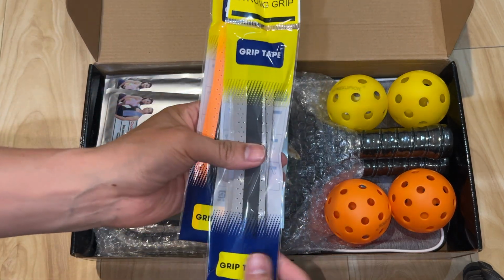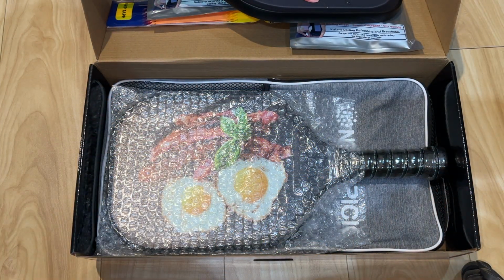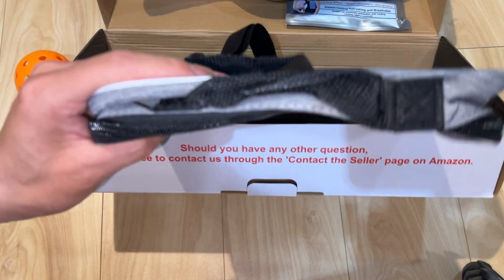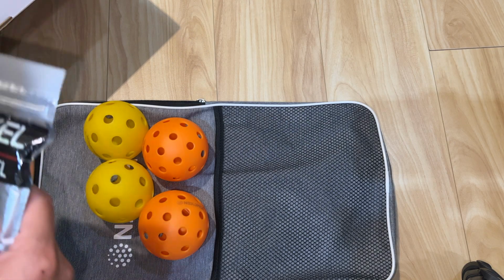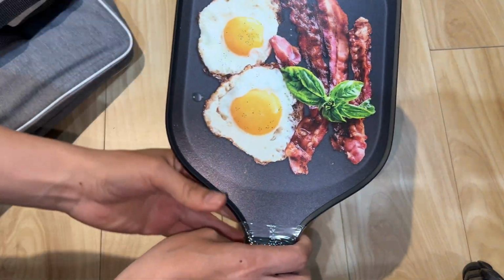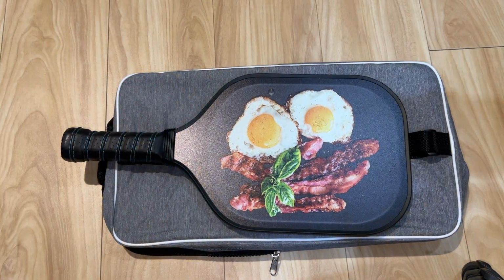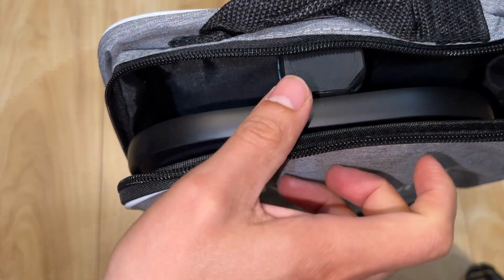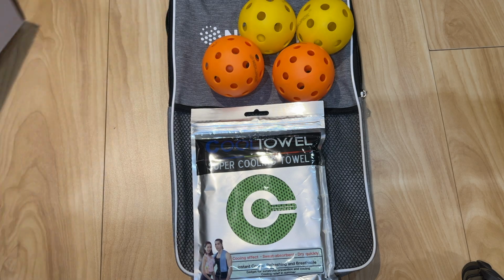Pickleball Paddles Set of 2 Funny Breakfast (unboxing)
In this video I'll be unboxing pickleball paddles set of 2, funny pickleball set, fiberglass pickleball paddles.

Pickleball paddles set (shown)
Dinner set theme paddles

【USAPA Standard Size】 Nexopick pickleball paddles are manufactured to meet strict USAPA standards(15.98*7.75*0.55 inch), ensuring a larger sweet spot for hitting, which makes them suitable for players of all levels. Our unique design will make you the center of attention on the court, providing a more enjoyable playing experience.
【High-quality & Anti-crack】 Our paddles are crafted using premium fiberglass and high-density polypropylene honeycomb core. The fiberglass surface allows for excellent rebound and spin on every shot. Additionally, the high-density polypropylene honeycomb core not only prevents cracking but also enhances stability and reduces the vibration caused by hitting the ball. The paddles provide stable power and control, and an unmatched hitting feel while also being lightweight.
【Improved Ergonomic Grip】 The grip of Nexopick pickleball paddle has a perforated, breathable, and sweat-absorbing design, with a raised texture on the grip tape to enhance slip resistance. The extended and slender shock-absorbing grip helps you fully utilize your strength. Additionally, we've provided 2 replacement grip tapes for players with more enormous palms to adjust comfort. This improved controllability greatly enhances the thrill of every shot.
【All You Need In One Set】 Our pickleball paddle set includes high-quality pickleball accessories that enable you to play pickleball indoors and outdoors. It comes with 2 unique fiberglass pickleball paddles, 2 outdoor pickleball balls, 2 indoor pickleball balls, 2 sports sweat-absorbing towels, 2 spare replacement grip tape, and 1 easy-to-store pickleball bag. This pickleball set is suitable for players of all ages and skill levels.